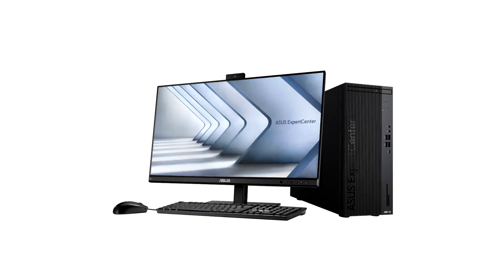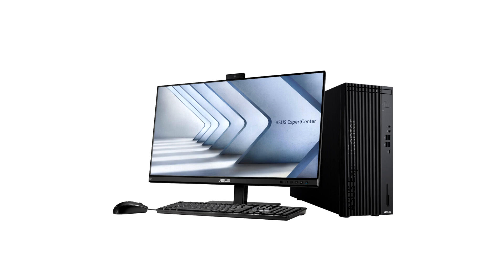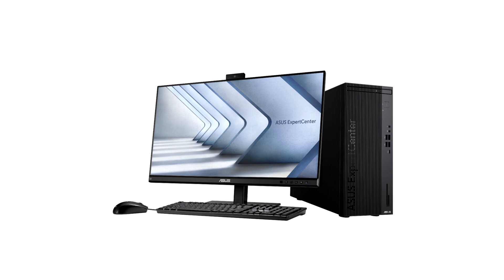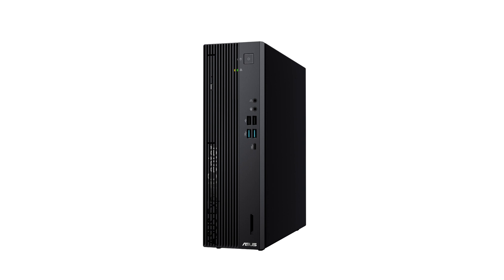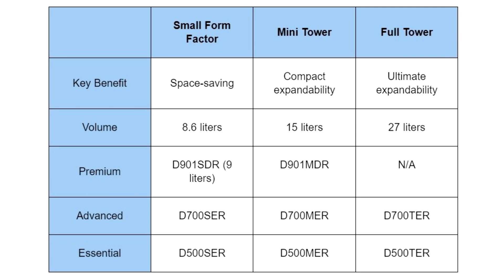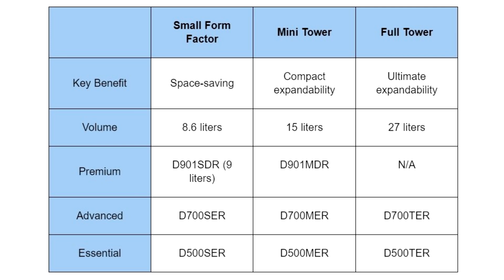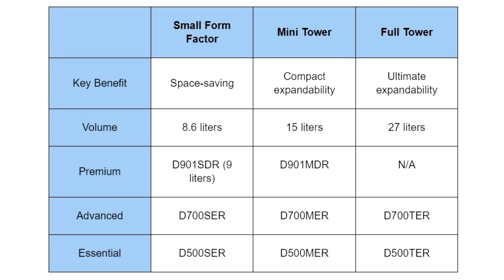ASUS Announces Full ExpertCenter Desktop Lineup at CES 2024